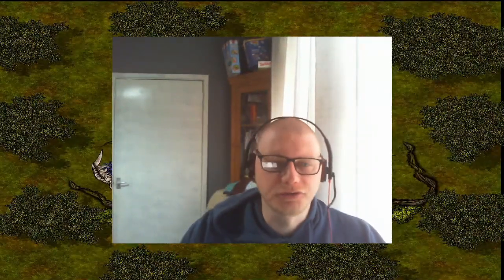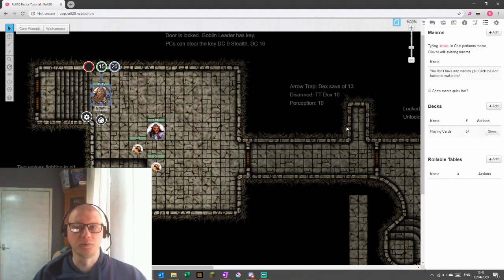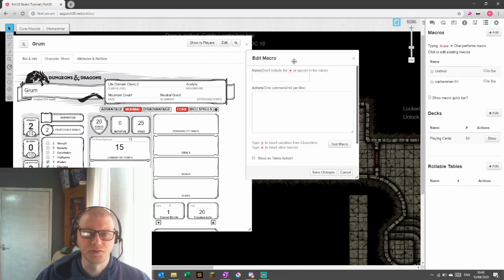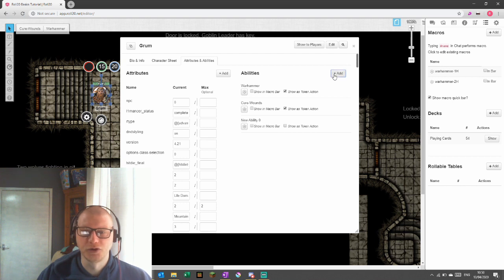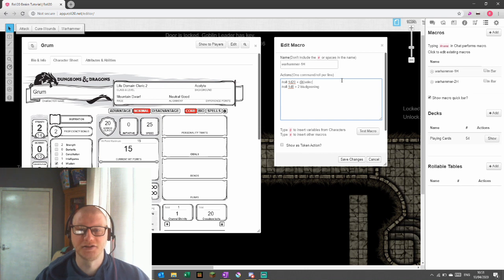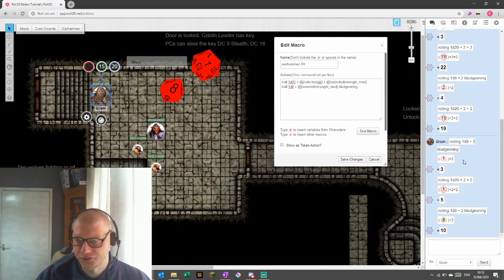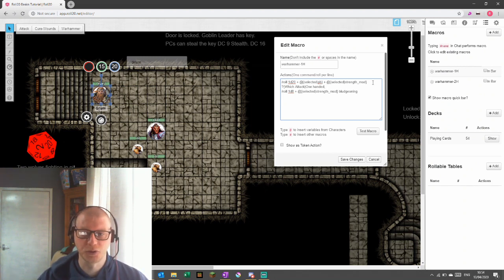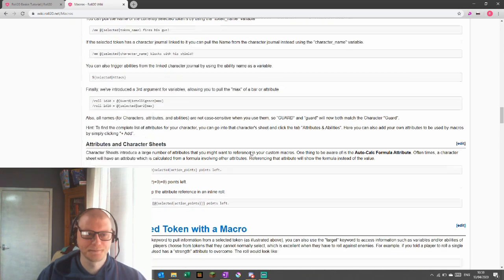Roll20 Advanced Tutorial | How to use macros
In this video we learn how to create macros from scratch in preperation for adding FX to our spell attacks